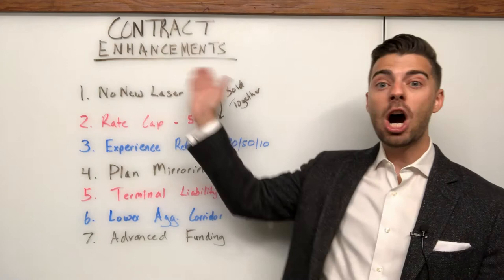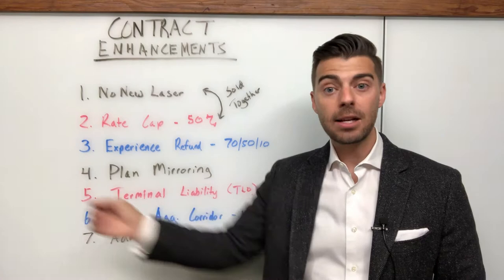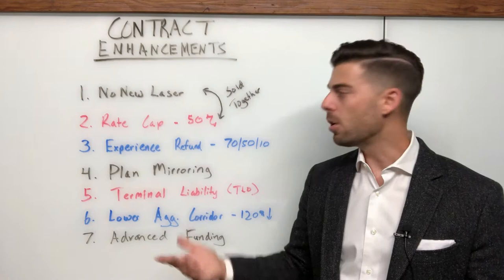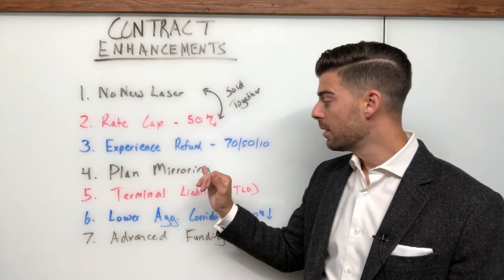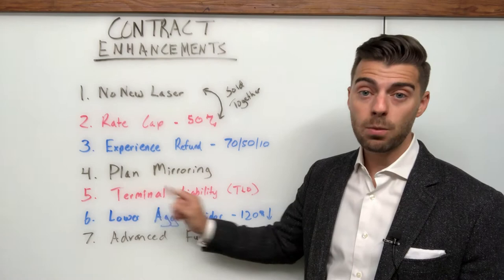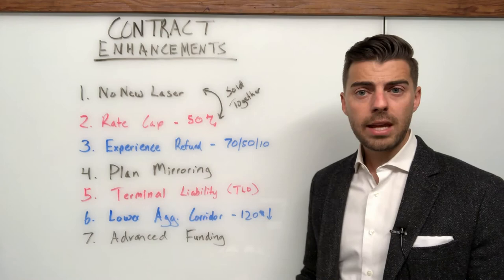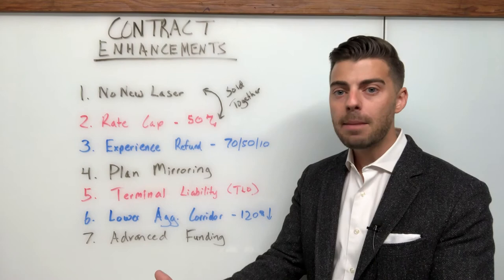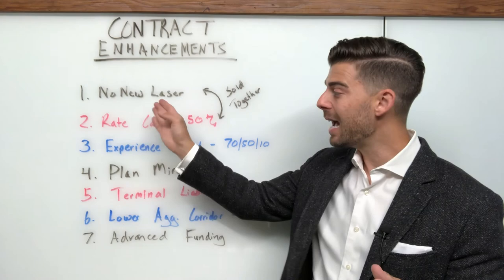Episode 8. Stop Loss Contract Enhancements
What is your basic stop loss contract missing?!  In this video, I cover 7 key contracts enhancements that you should consider when purchasing stop loss from a carrier.